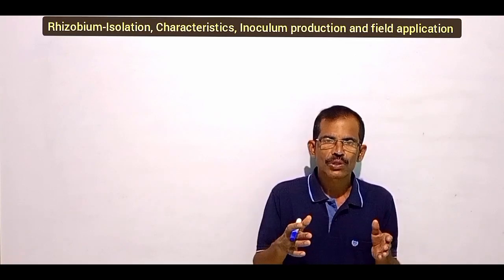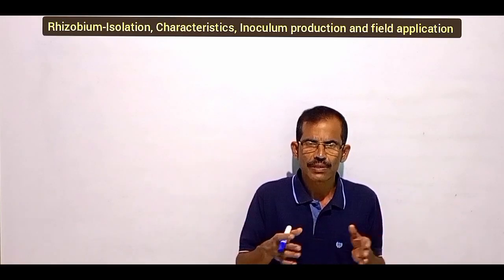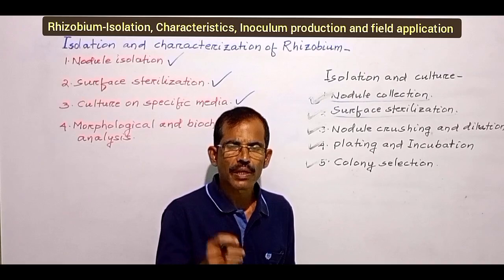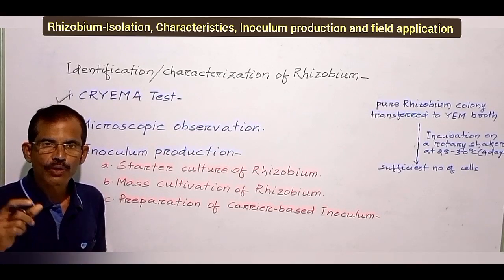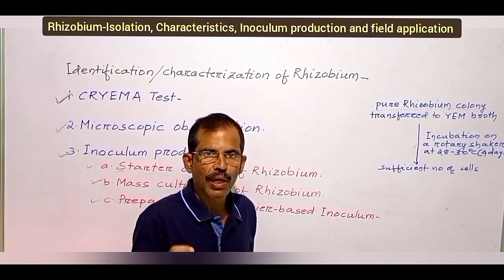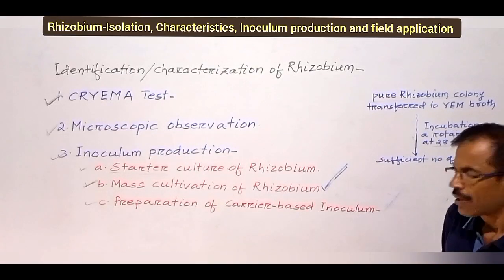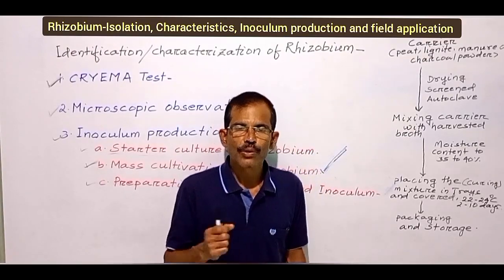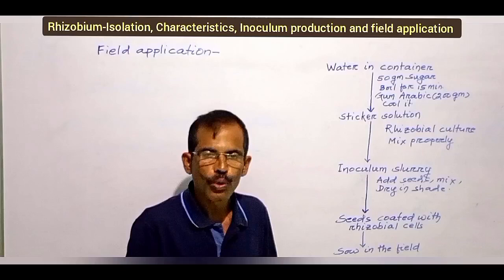MDC-BIOFERTILIZERS-RHIZOBIUM-Isolation, identification and field application @SAM BIOLOGY 🧫 CLASS